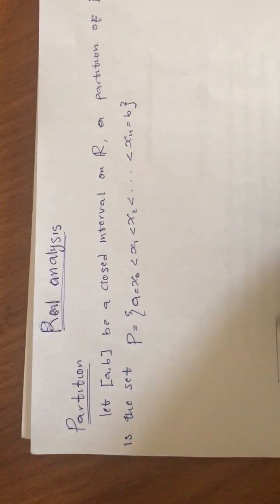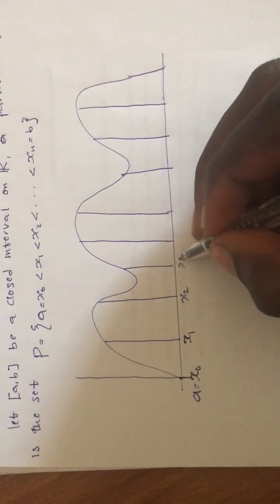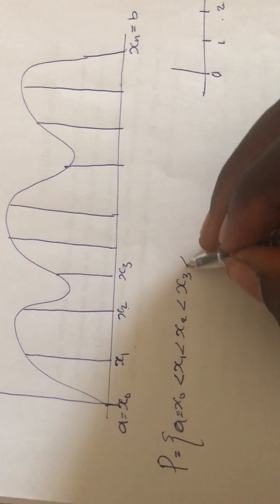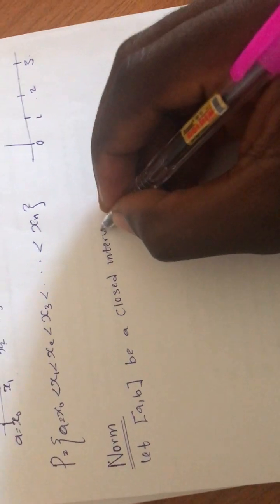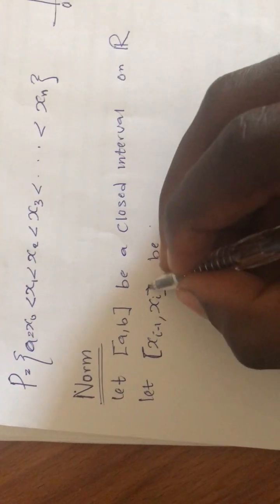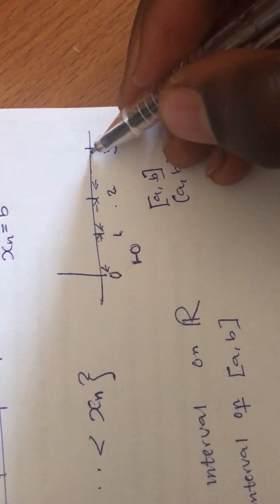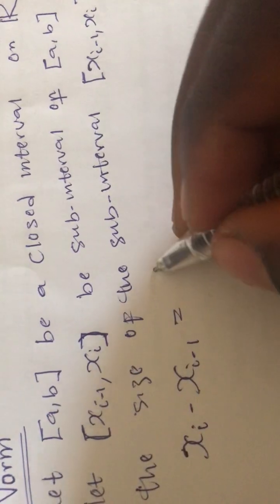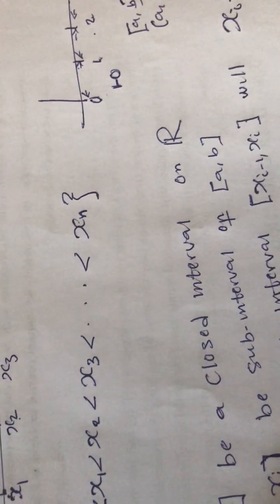Partition of a closed interval and Norm of a partition(lecture 1)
Hi! I’m Babatunde Oluwatosin Ademola. On my channel, I will be analyzing Real analysis (Riemann integral). I love Real analysis and i will be sharing more of my tutorial videos with you.